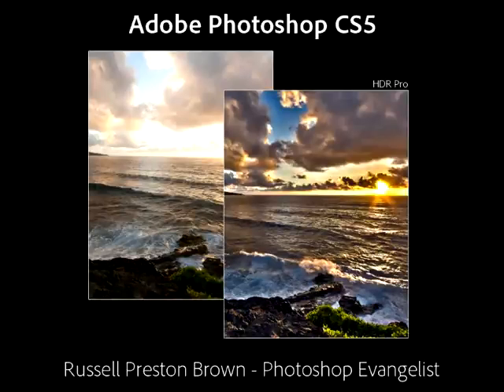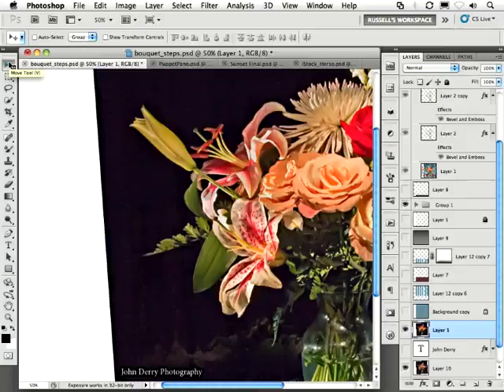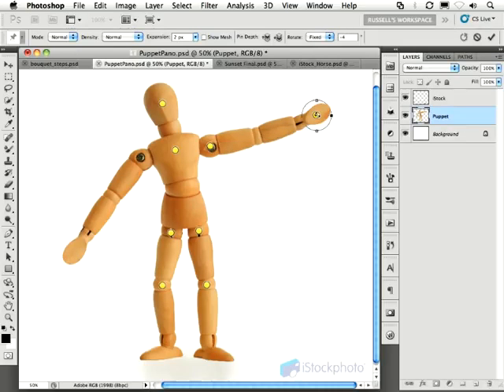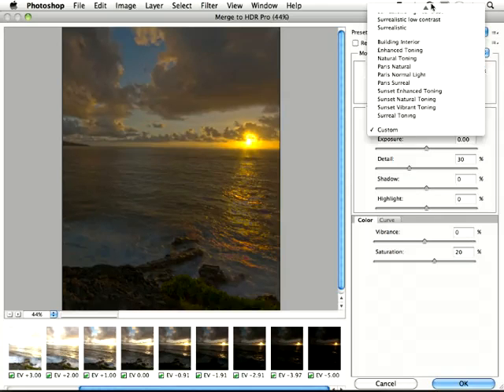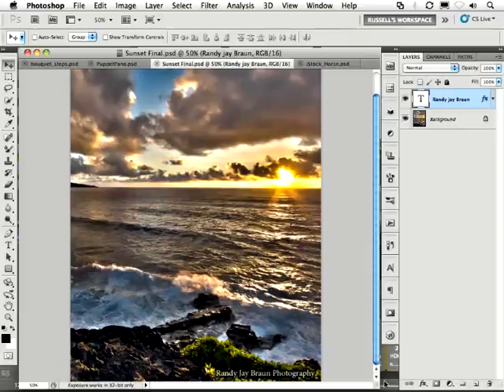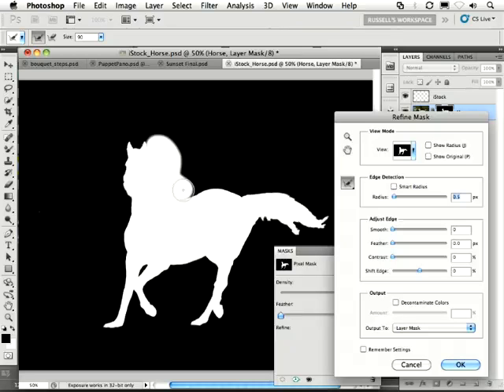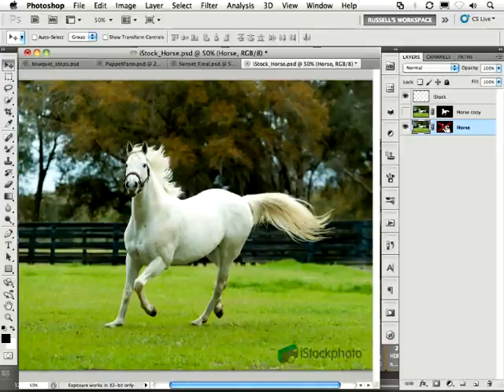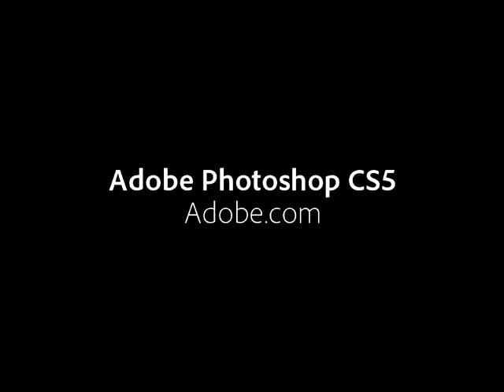Adobe Photoshop CS5- Top 5 Features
Now in Photoshop CS5.

One of the biggest requests we get of Photoshop is to make adding, removing, moving or repairing items faster and more seamless. From retouching to completely reimagining an image, here's an early glimpse of what could happen in the future when you press the delete key. CS5 is coming on April 12